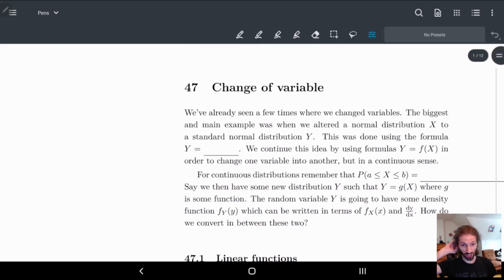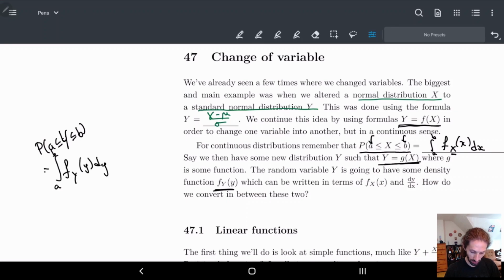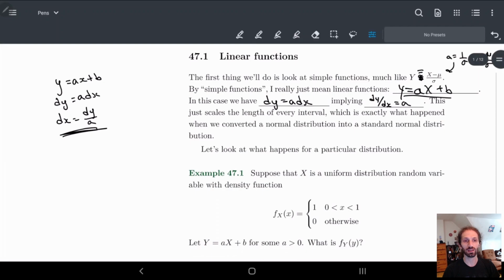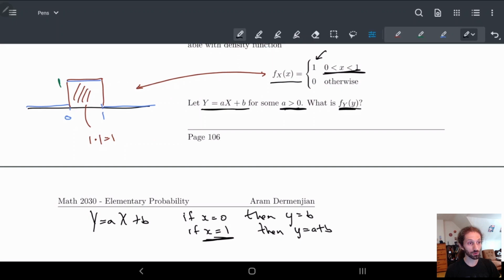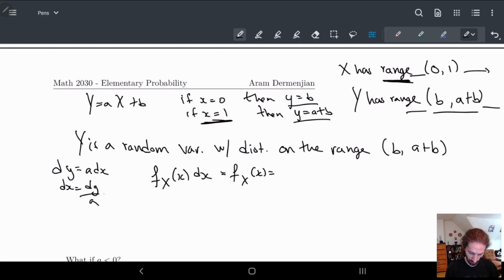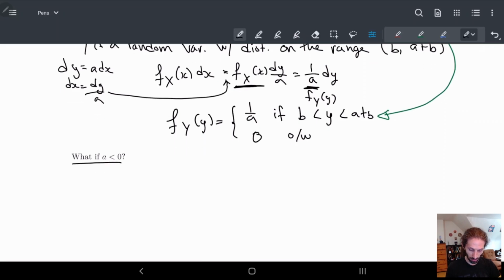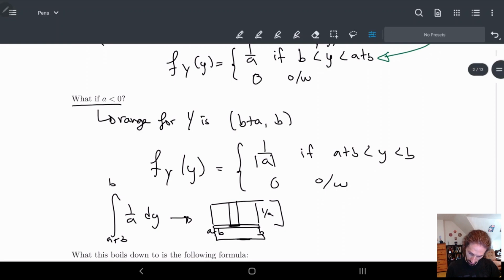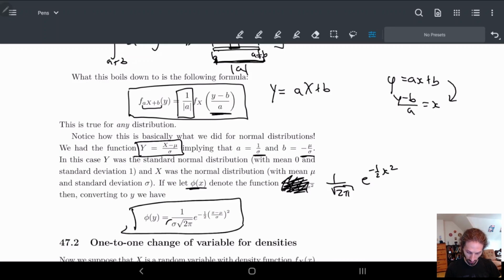47 Change of Variables - Part 1 | Definition, Linear functions, example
We define what we mean by change of variables, apply them to linear functions and give an example

Errors:
12:55 - I mistakenly switch b and a+b (They were correct before)
14:53 - I mistakenly change the values of a and b, they were correct before (The values in the notes are correct)